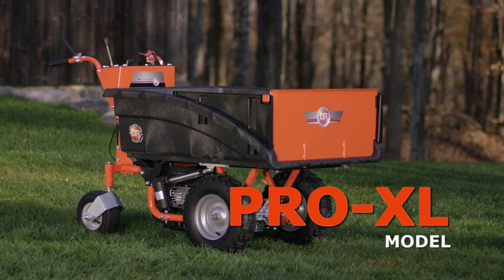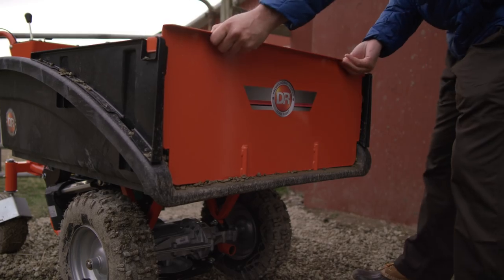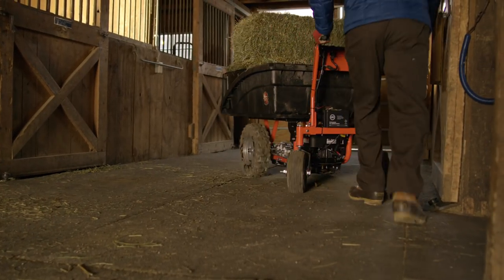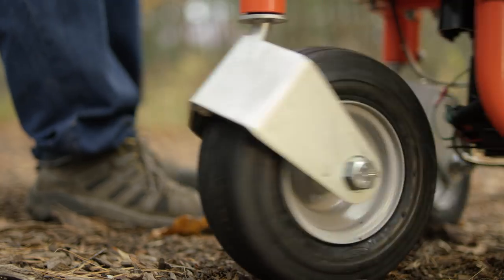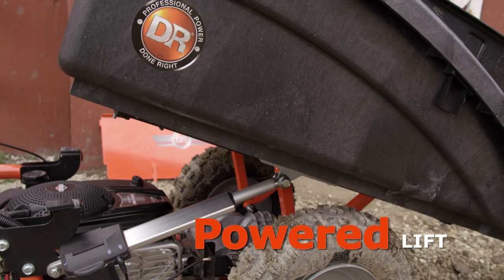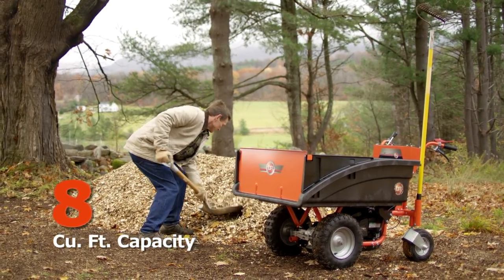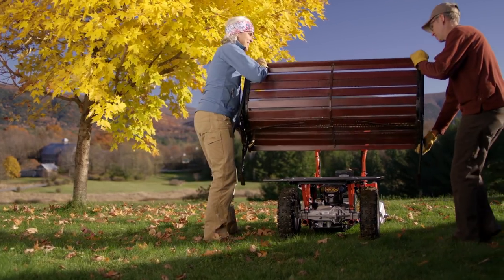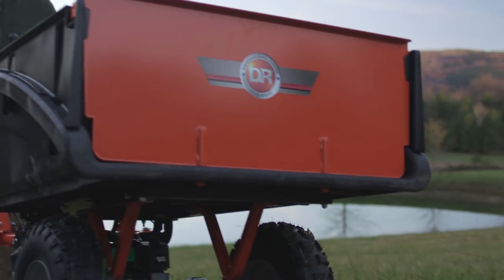Powerwagon PRO-XL Model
The top of the line DR Powerwagon, the PRO-XL model-features an electric starting, Briggs and Stratton Overhead valve engine with 8.75 foot pounds of torque.
The rugged cargo bed features a lift out tailgate panel for easy loading or unloading.
Big knobby tires provide sure traction and the ability to power up slopes or muddy areas.
And the back wheels swivel 360 degrees, which makes steering the Powerwagon a breeze.